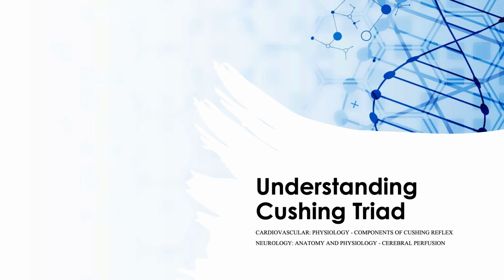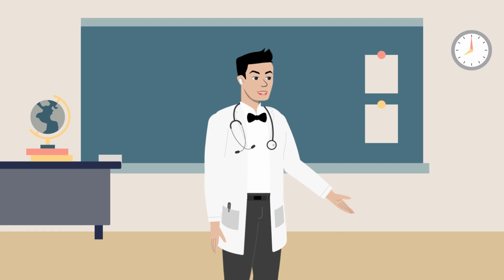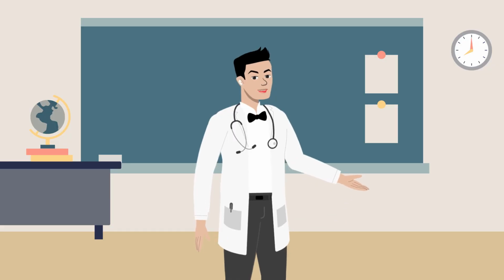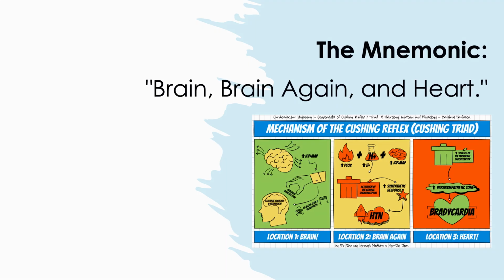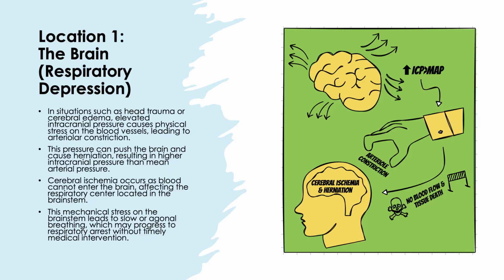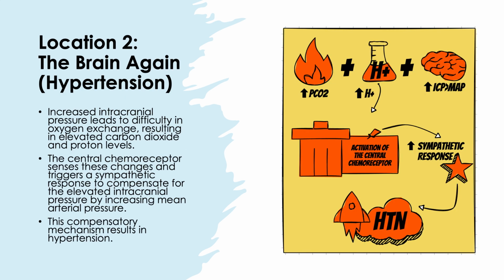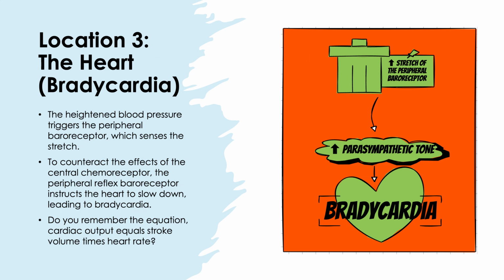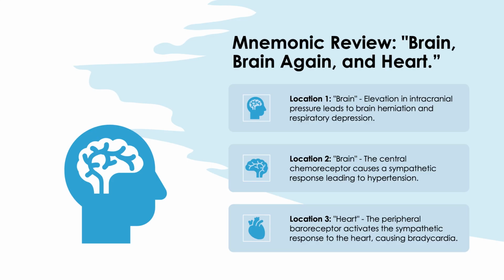Understanding Cushing Triad: Deciphering Neurological Symptoms & Implications